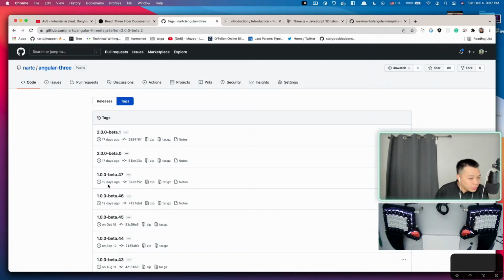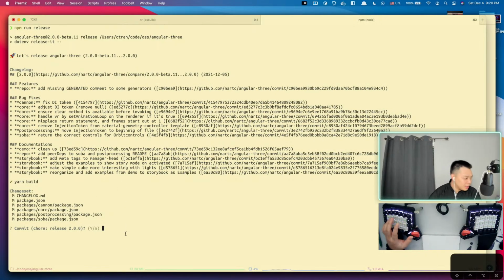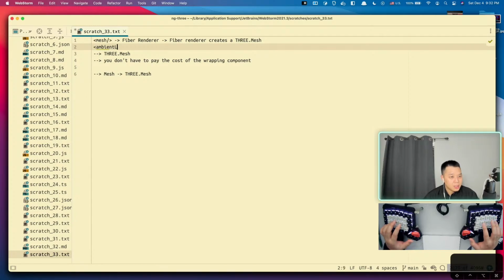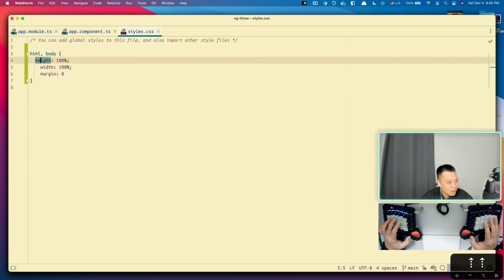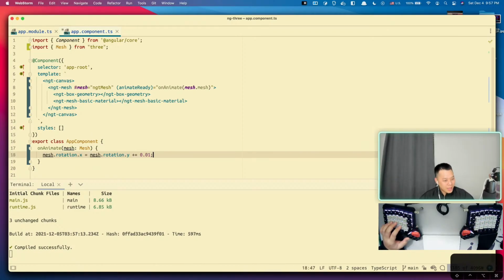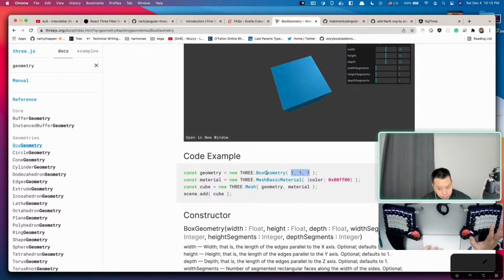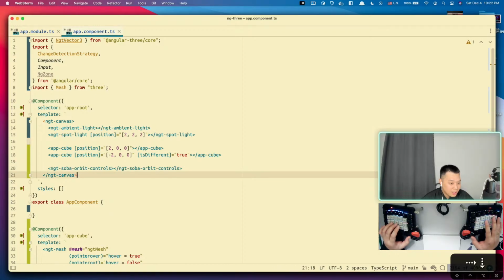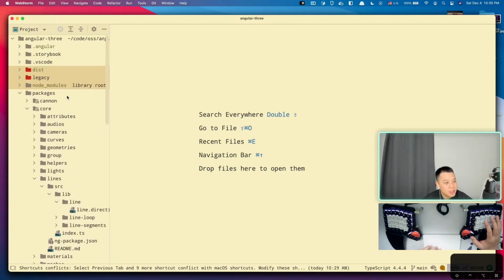Angular Three Release Stream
In this stream, we'll release the first stable version of Angular Three. Then we will test it out in a fresh Angular application. Last but not least, we'll fill out the Issues page with some things we want to work on next